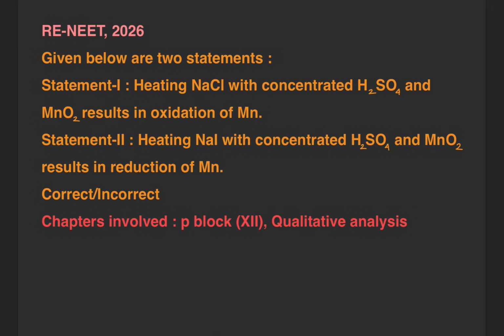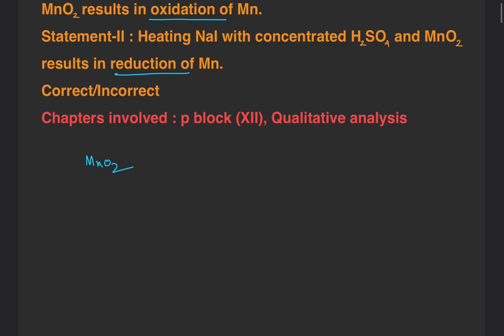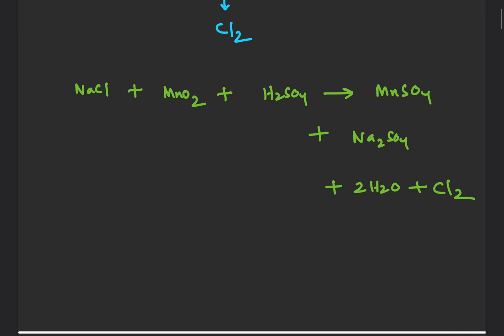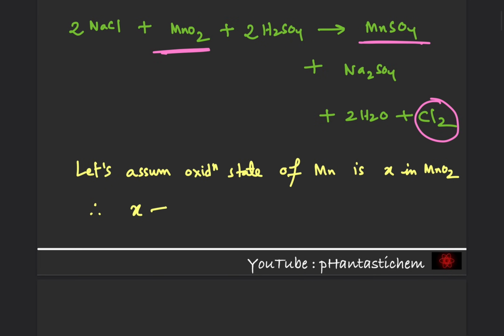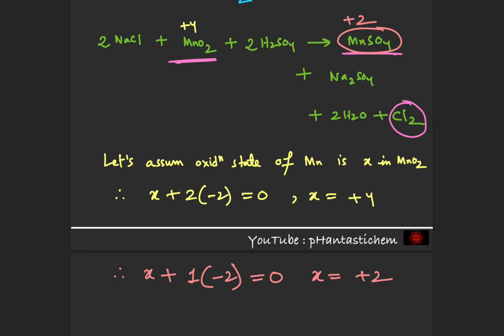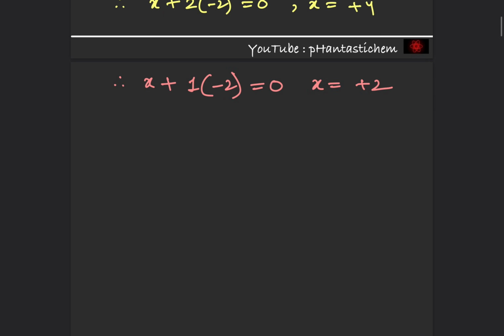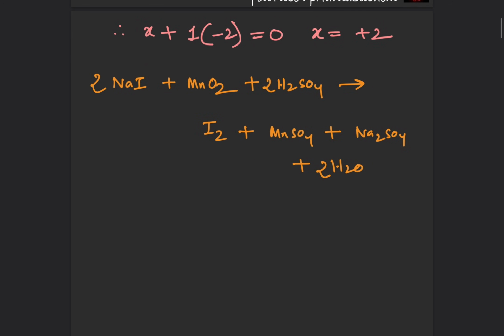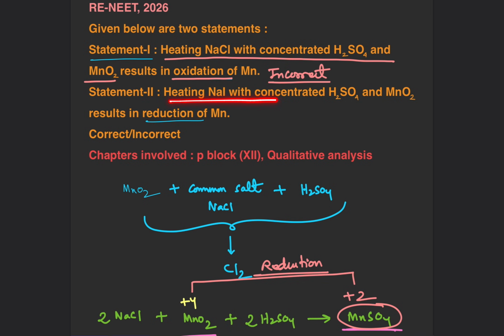[RE-NEET 2026] Given below are two statements : Statement-I : Heating NaCl with concentrated H2SO...